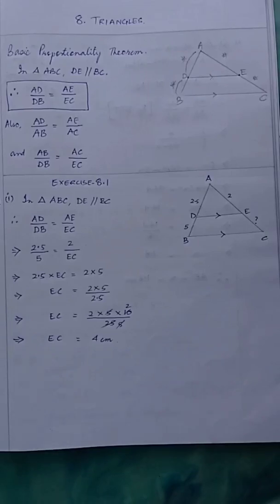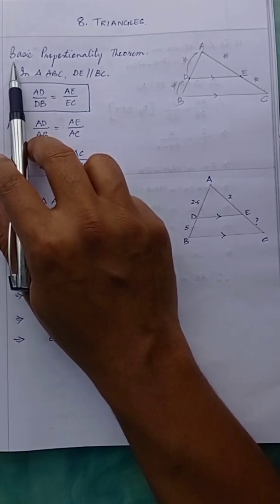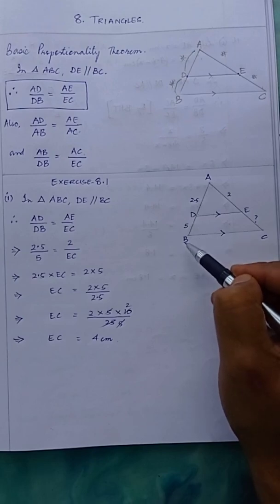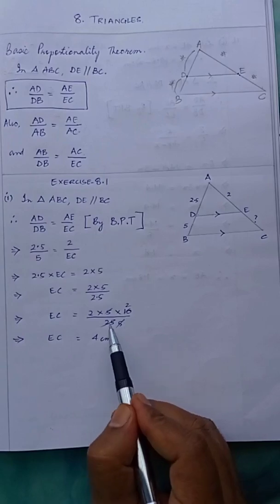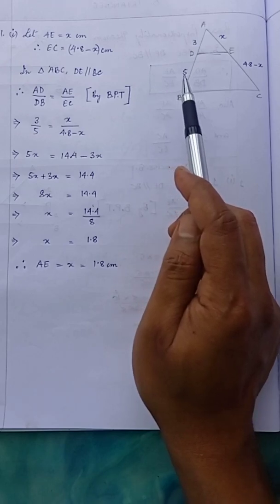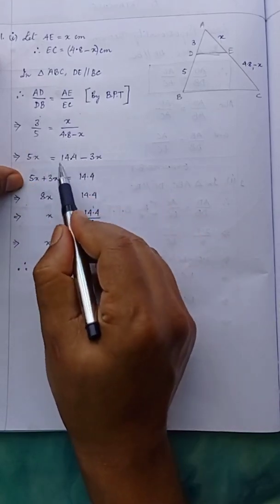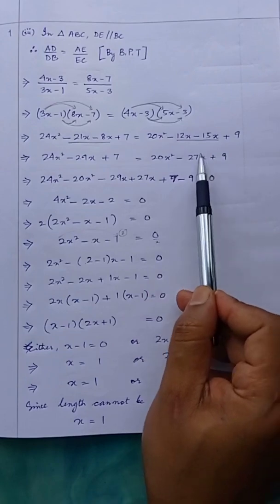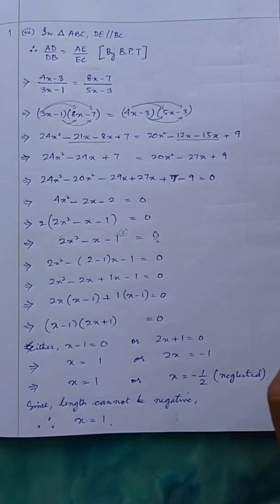Triangles Class X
Exercise 8.1